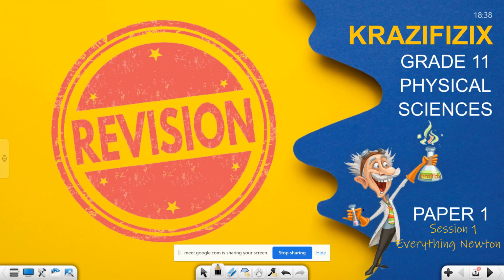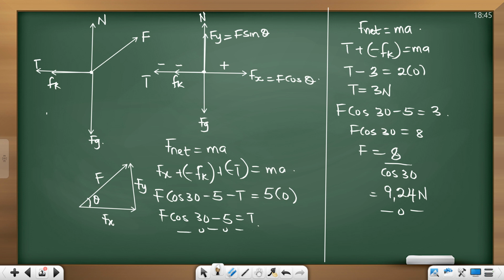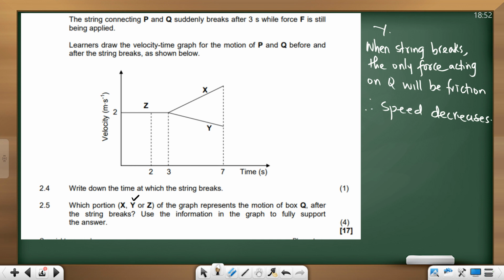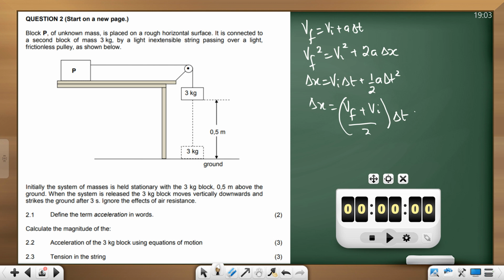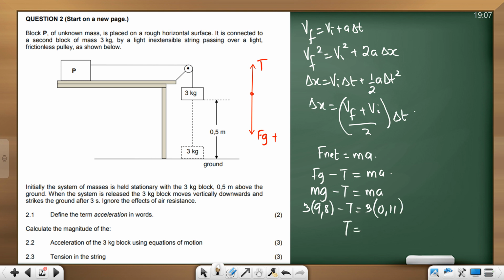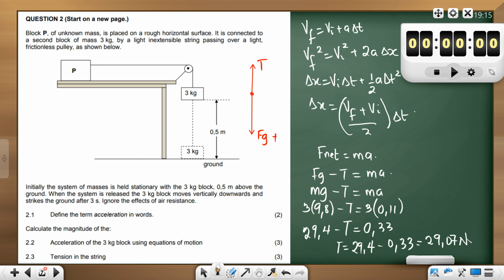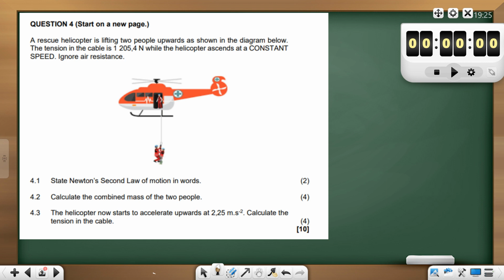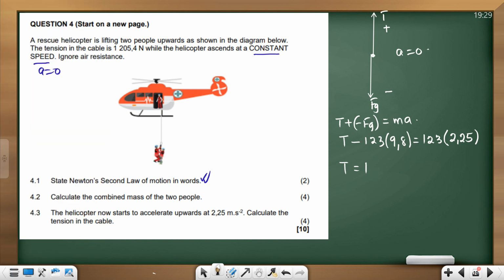Grade 11 Final Revision 2023 Physics Session 1